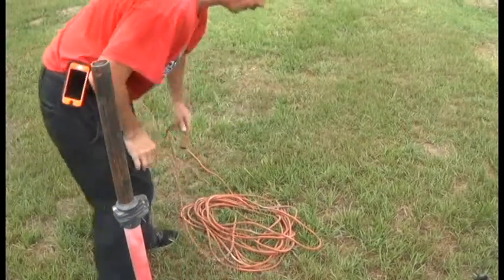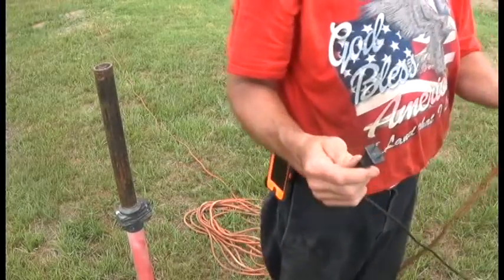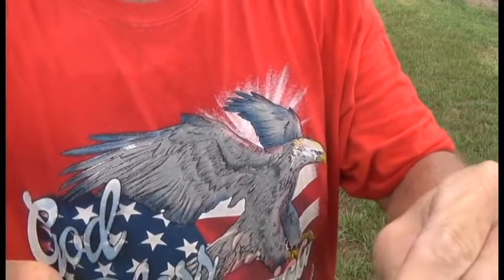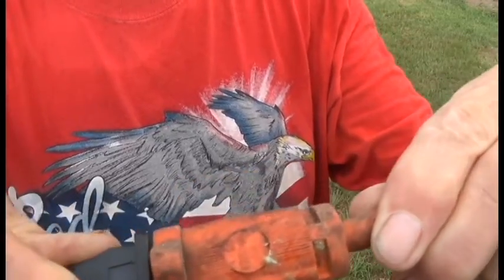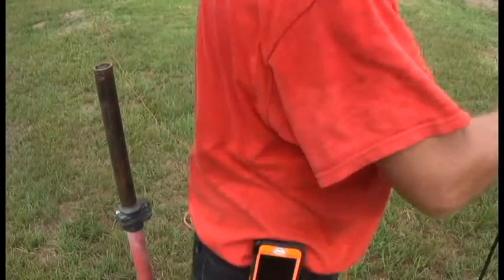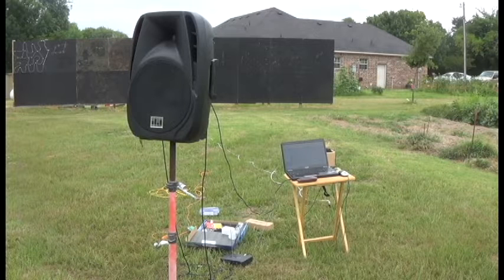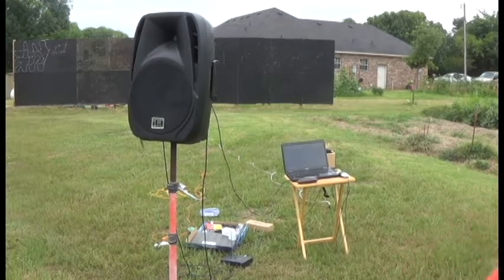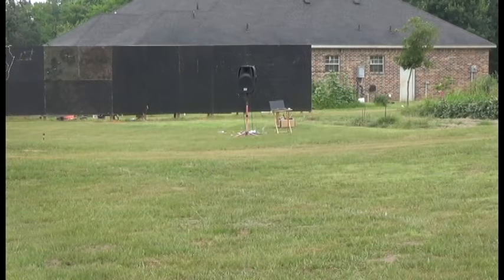Can you hear me now???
In my middletonindependence2018 series of what it takes for me to put on a party for 135 guest, this one is all about the sound of music